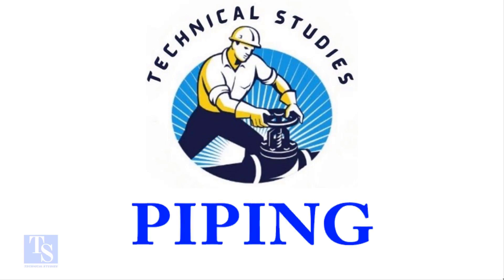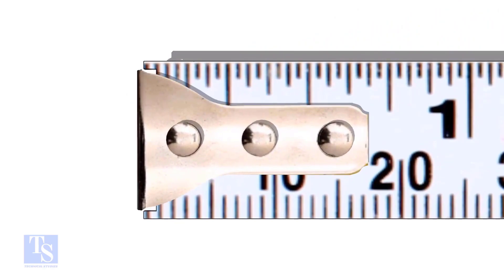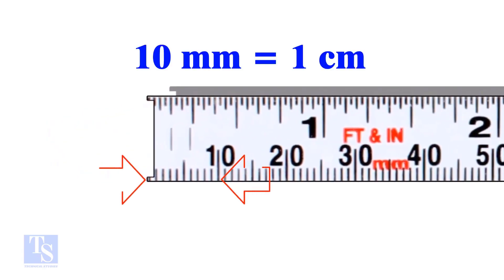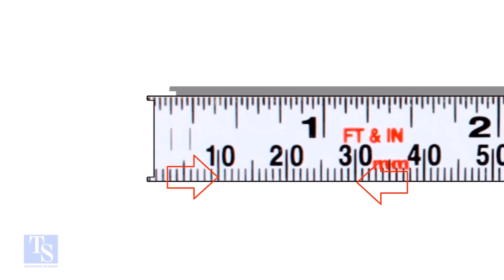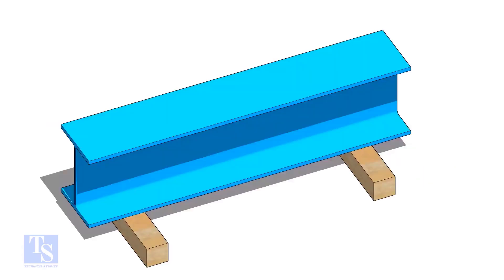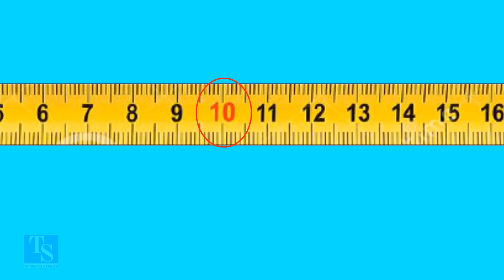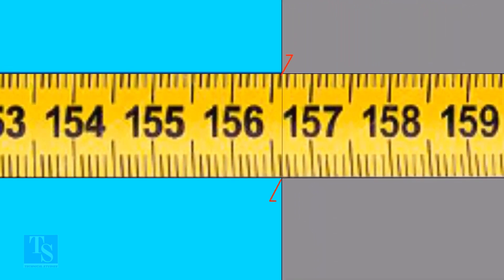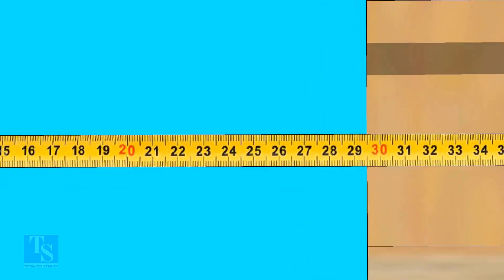Learn to Use a Measuring Tape How to use a Measuring Tape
How to read a measuring tape